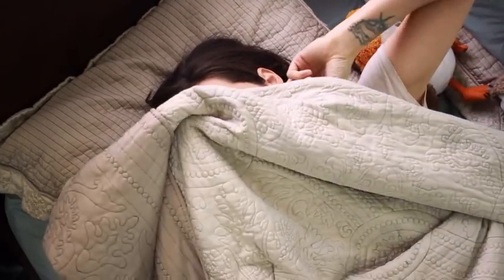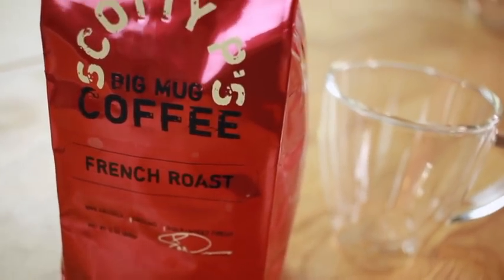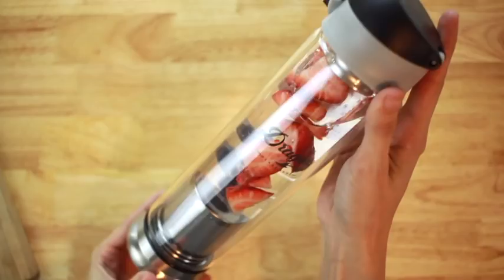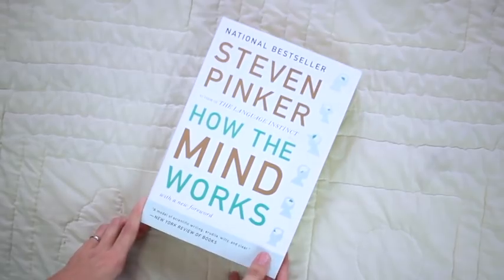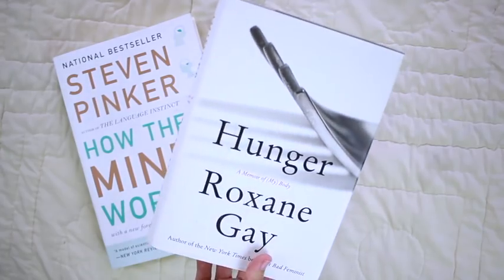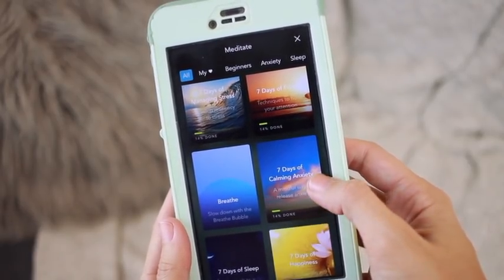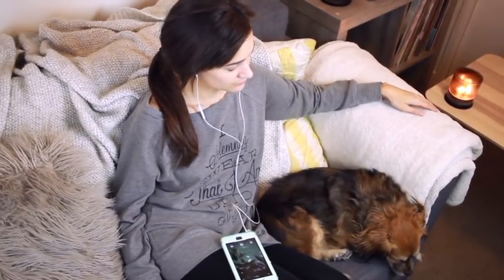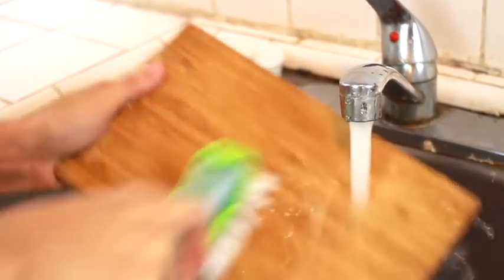My Healthy Morning Routine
I should note: this is not my 'every' morning lol - but it's a nice routine for some days =)

Sharing my healthy morning routine today! Let me know if you guys would like to see a night routine! Follow Stevie on Instagram! @stevierocksdale hehe =)

Also check out the Espresso Cups!

Missed my other recent videos? Check them out here!

📚 Join my book club! Fantastic Books & Where To Find Them

📲 I wrote an eBook recently all about how to gain a following on Instagram!

✨Hi! My name is Sarah and I'm a content creator! I upload videos weekly here on YouTube and have two podcasts, one for my short stories I write and the other is a laid-back, chatty podcast. I have a book club as well and just opened my photography shop on Etsy!